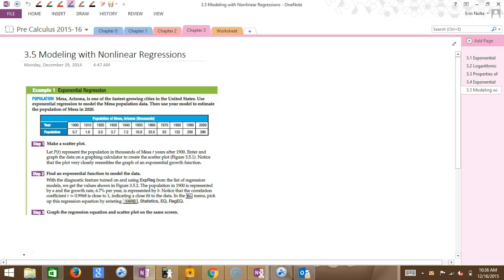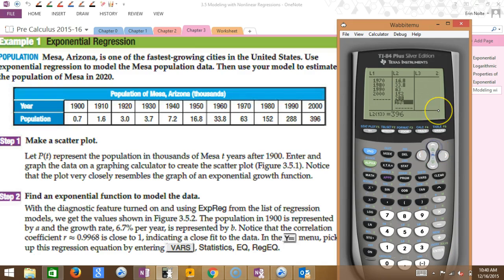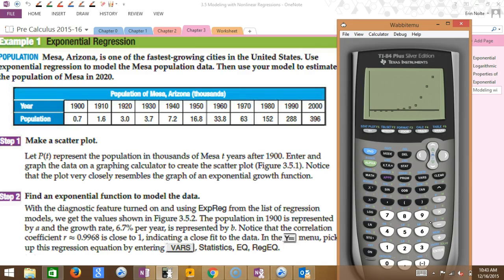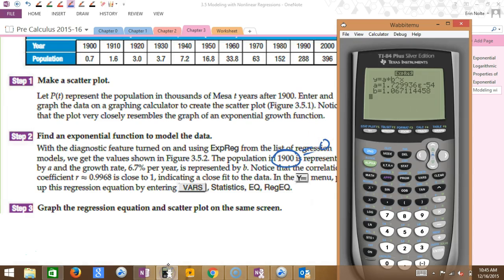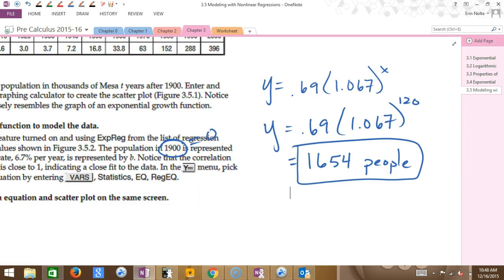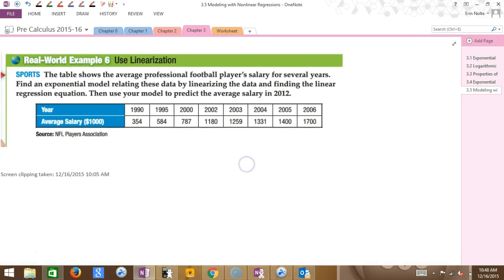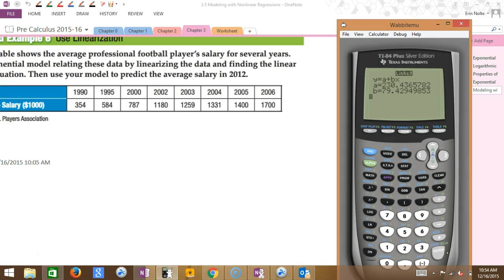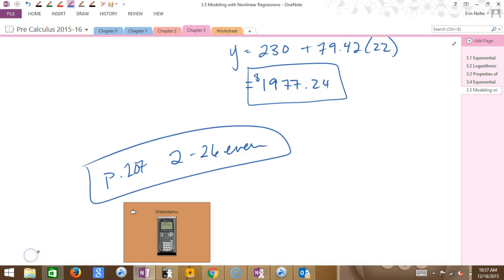3.5 Pre Calc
Modeling with NonLinear Data